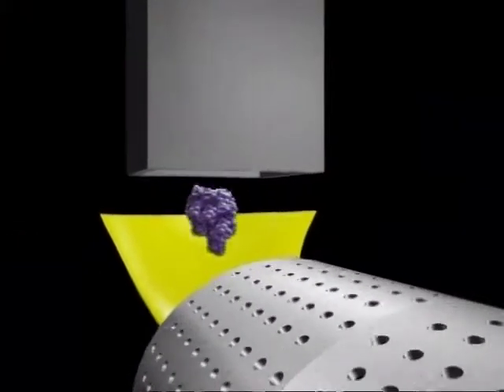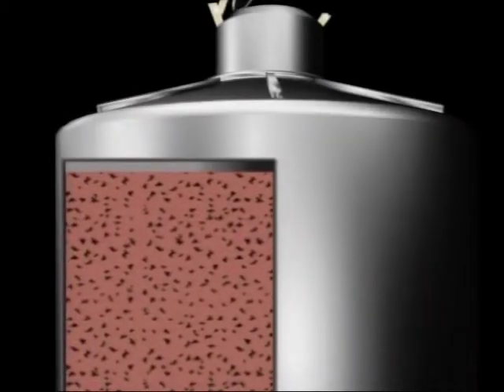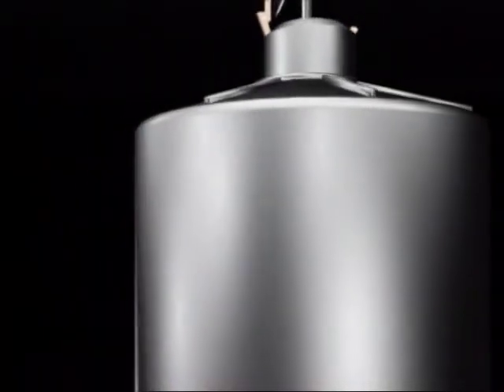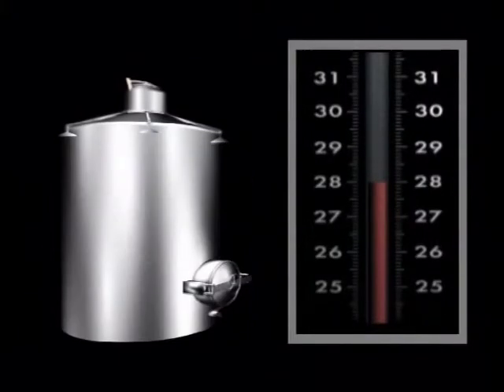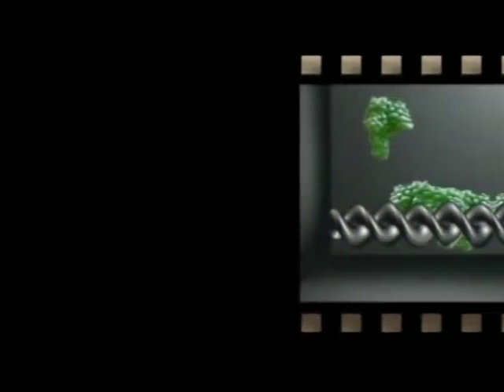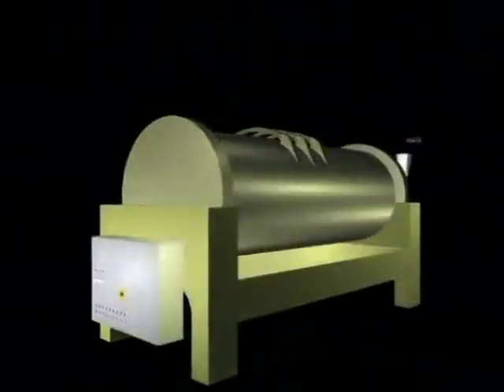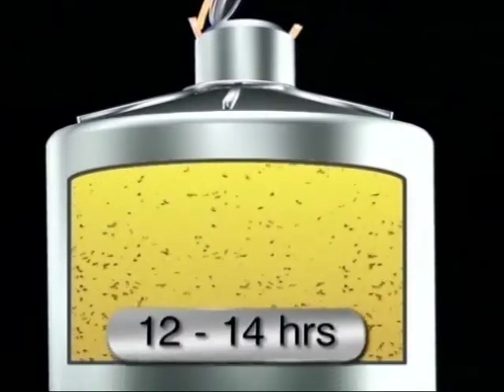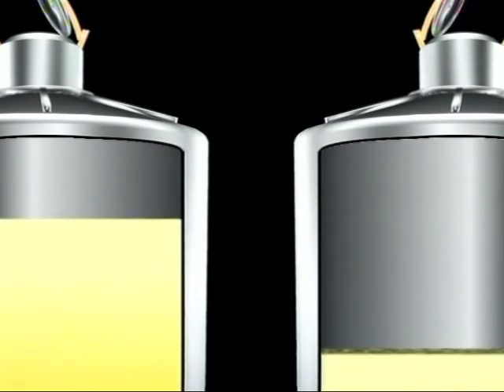OINOS (WINE)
BRONZE AWARD INTERNATIONAL MULTIMEDIA FESTIVAL AMI, PHILADELPHIA U.S.A, 1996. Client: J.Boutari & Son S.A., 1996